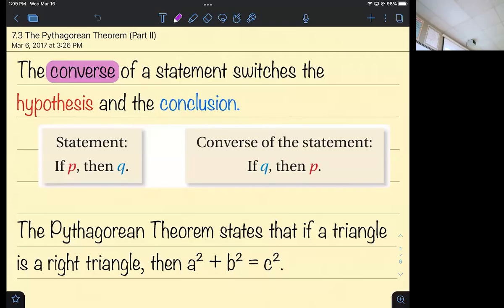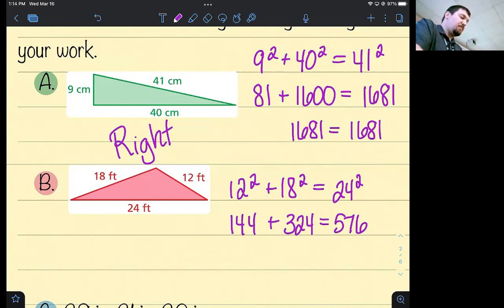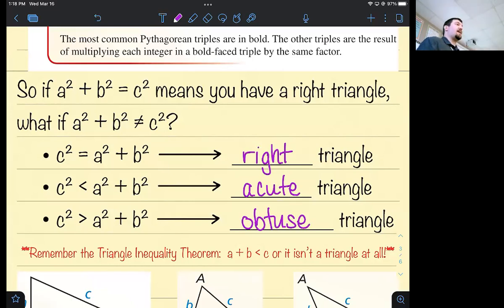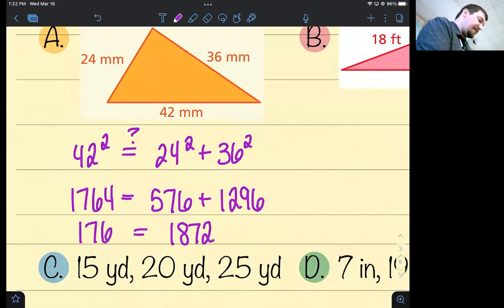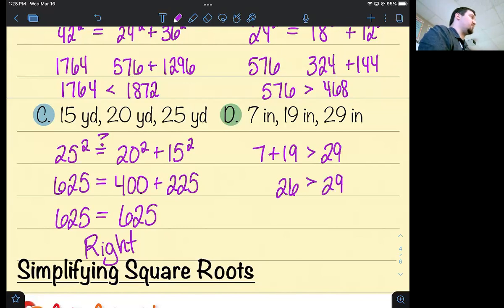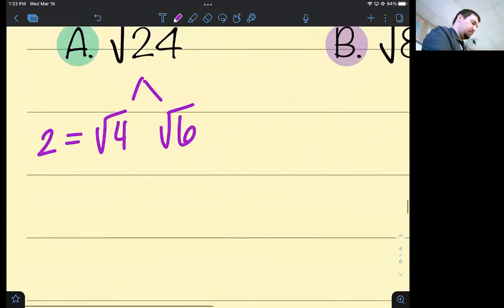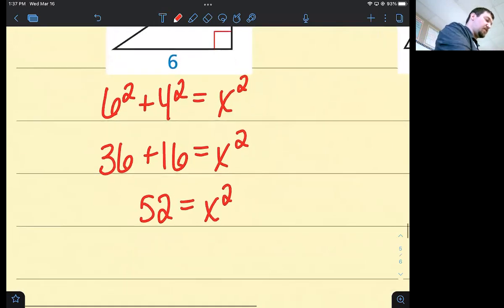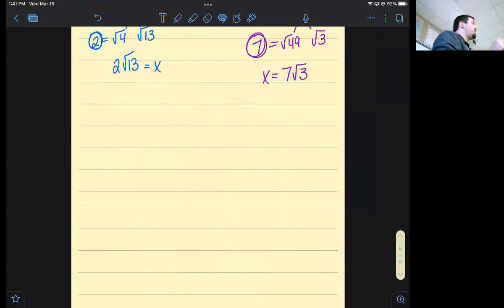7.3 The Pythagorean Theorem (Part II)